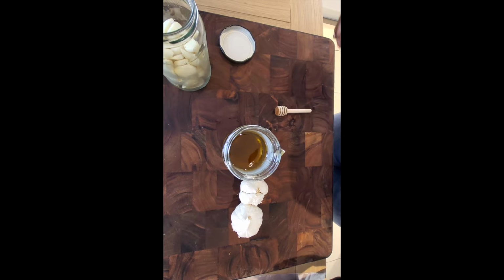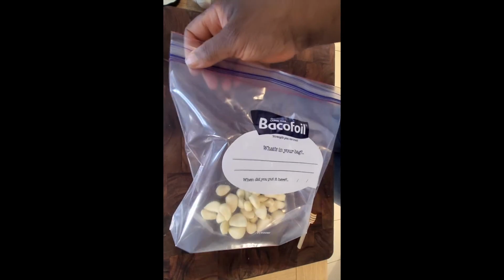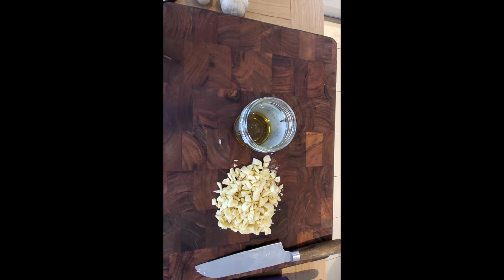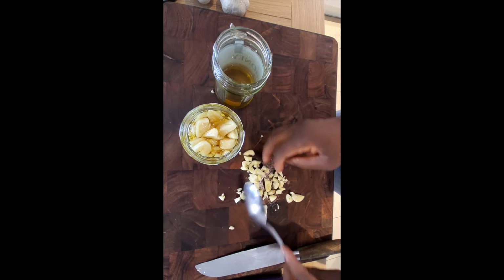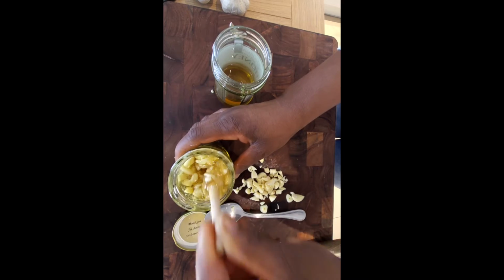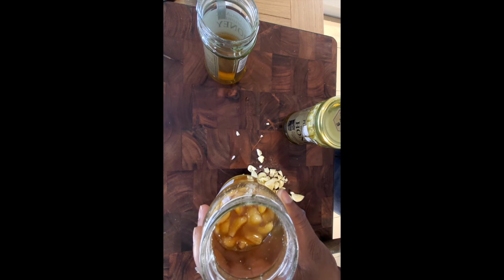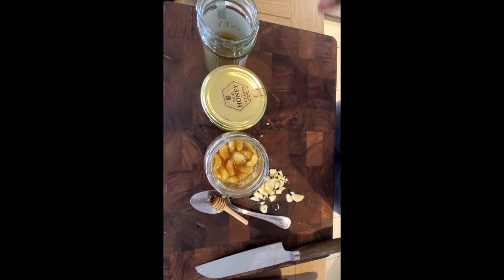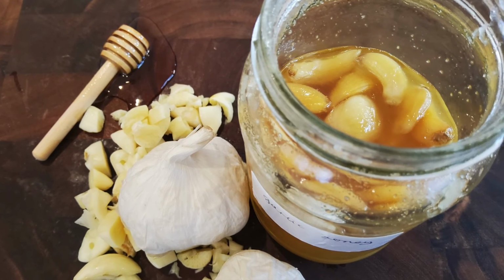Fermented Garlic Honey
Studies show that both Garlic and Honey are beneficial in preventing sickness and treating common colds and flu, sore throat, heart disease, lowering cholesterol, immune boosting etc.
During fermentation, beneficial bacteria are allowed into the mix, the dormant wild yeast in raw honey are stimulated to start the fermentation process by consuming the glucose found in the honey and fructose in the garlic. For best result use raw unpastureised organic honey and organic garlic

Ingredients:
* 2 Heads of Garlic peeled and crushed
* 300ml raw uupasturised Organic honey
* Add peeled and crushed garlic to jar
* Add the honey
* invert jar or shake to ensure the garlic is covered in honey
* Store at room temperature in a sealed container
* Burp the mix at least every other day to released CO2 build up
* Ready after about 10 days
* This improves with age, so the longer the mix is left to ferment the better.